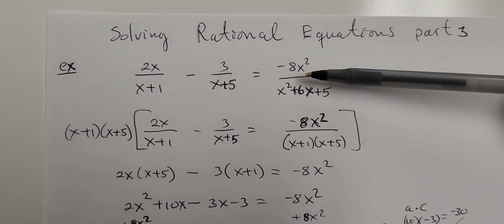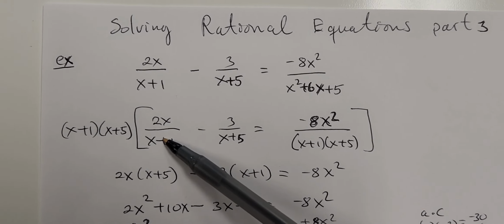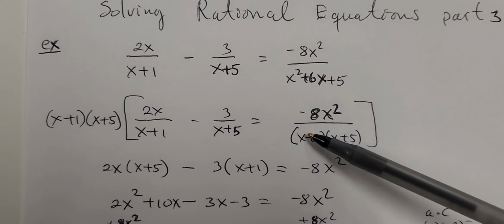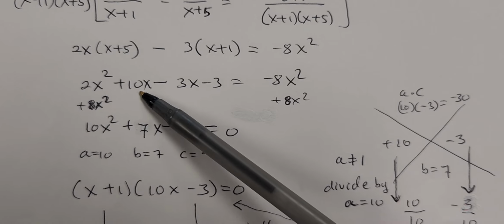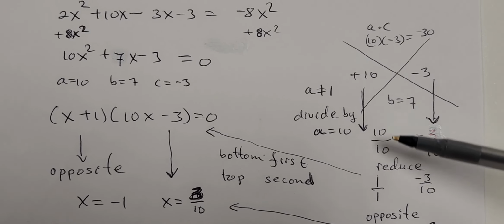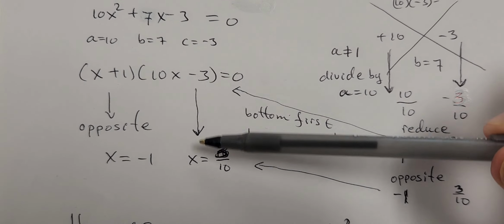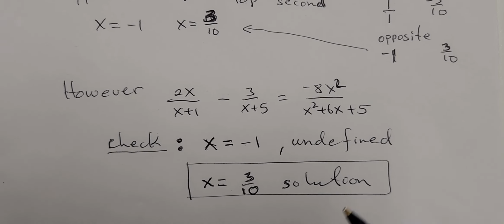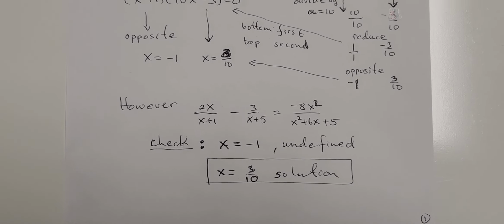Solving rational equations part 3